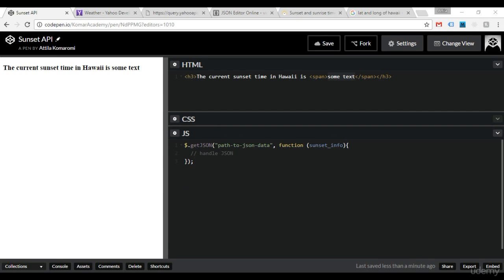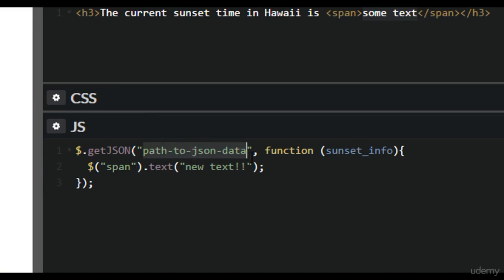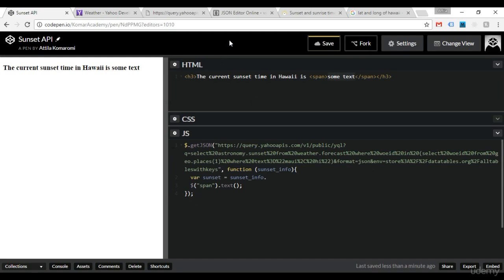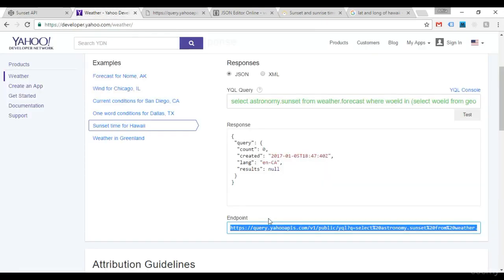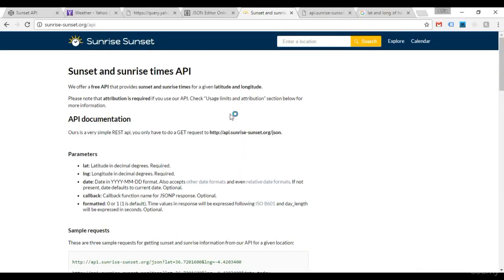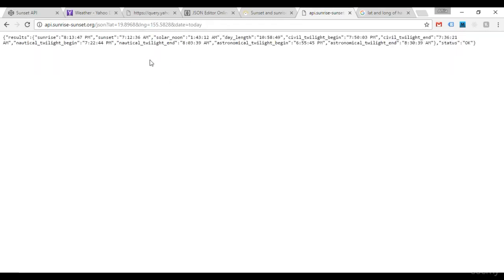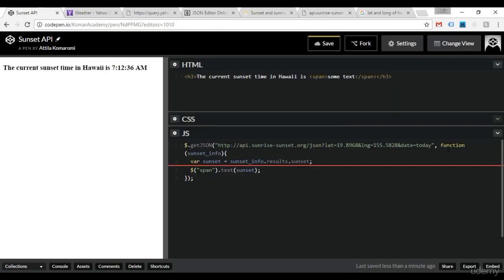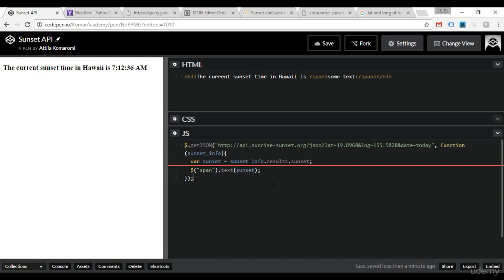10 Sunset API Part 2